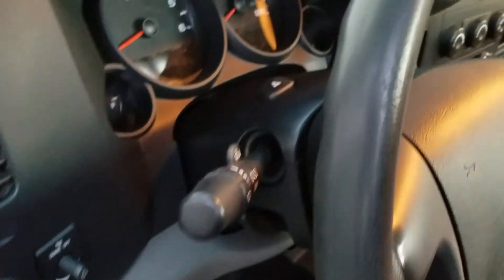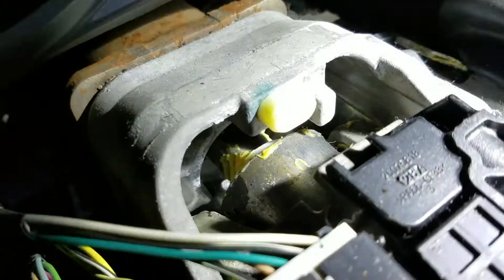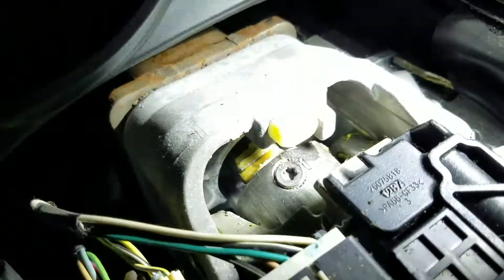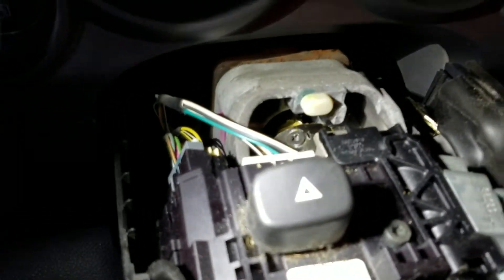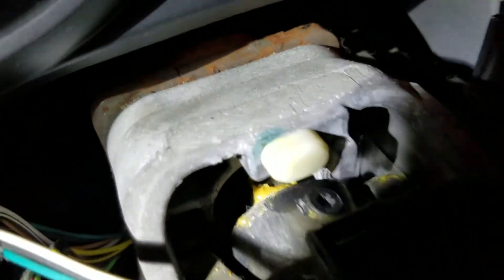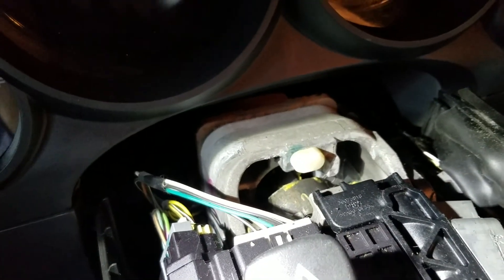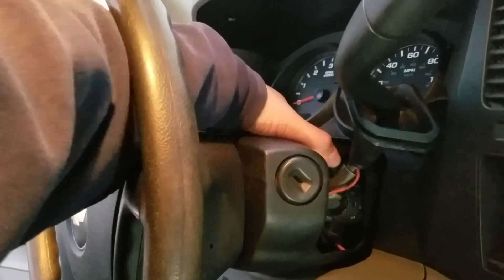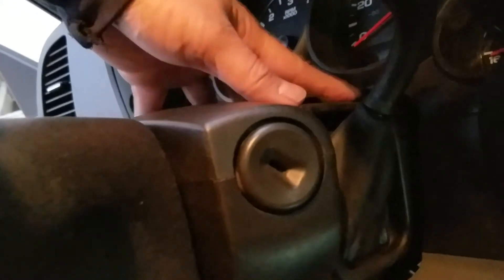2009 Chevy Silverado 1500: Steering column coupler has excessive play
This is an old video from a number of years ago...

In this video, I show how to check for play at the steering column coupler (otherwise known as a wobble joint).  In this case, the coupler just needed a very slight adjustment to eliminate the play at the socket.

Tools needed:
A Torx T25 socket, and an appropriate drive ratchet for it.